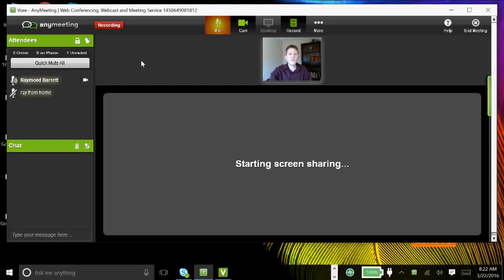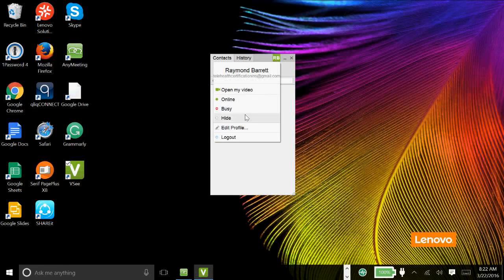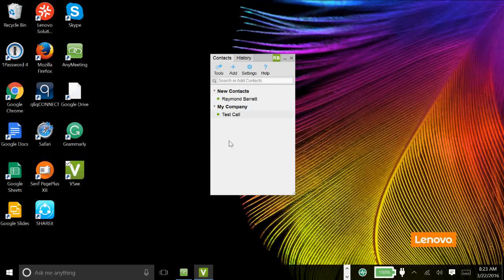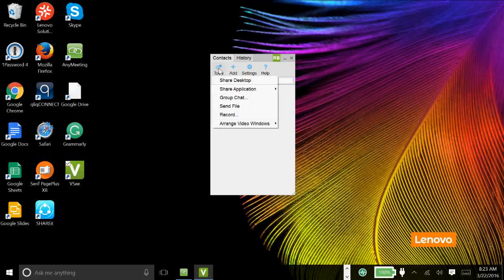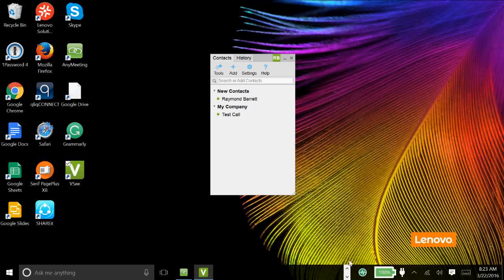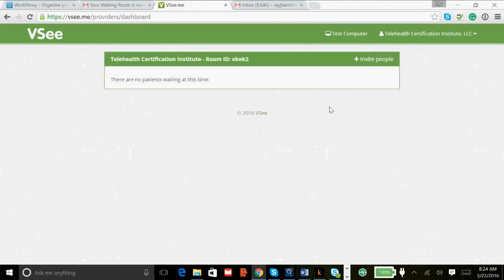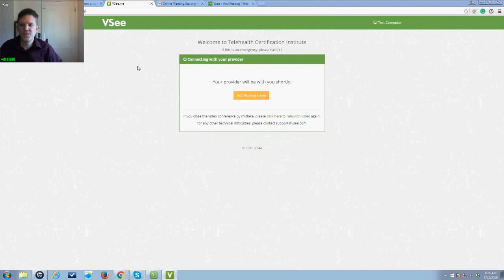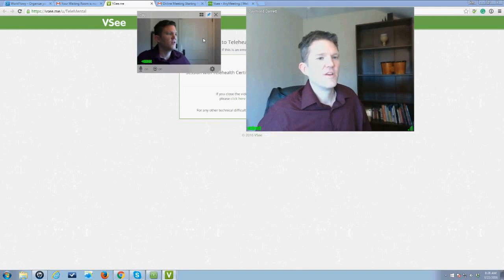Vsee for telemental health counseling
How to use Vsee for telemental health counseling sessions via video conferencing.

Understanding your telehealth needs may be a challenge. At Telehealth Certification Institute LLC you can get proper training and CE credits for your telehealth professional needs.